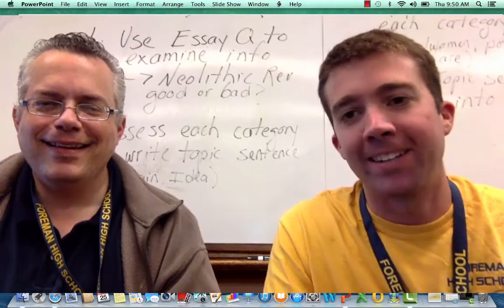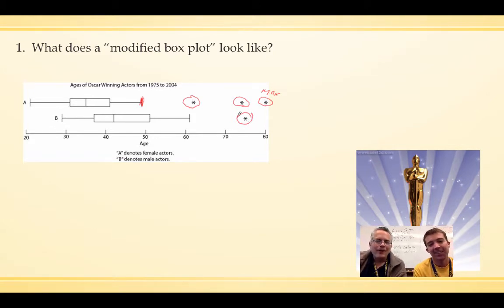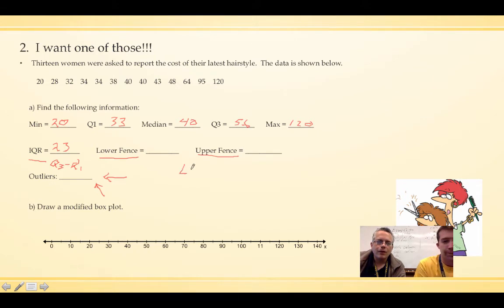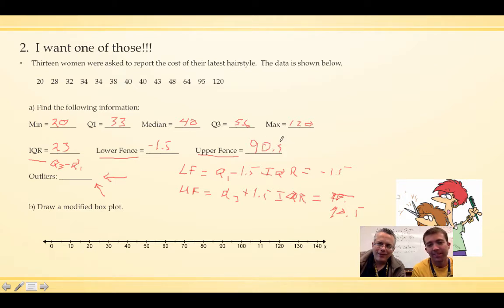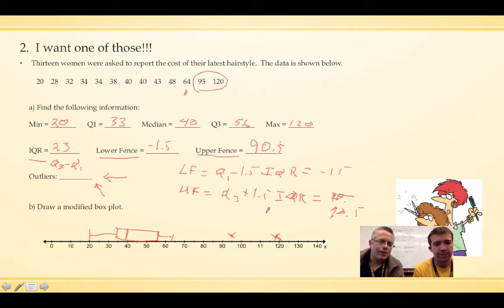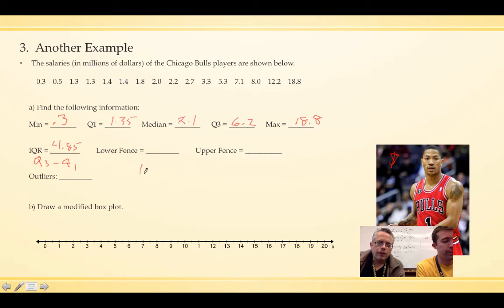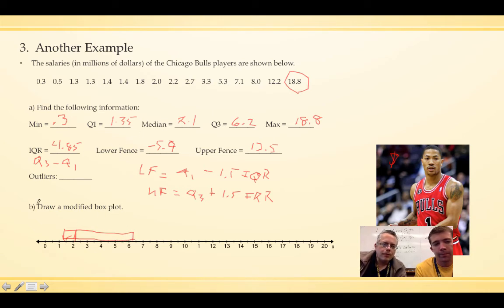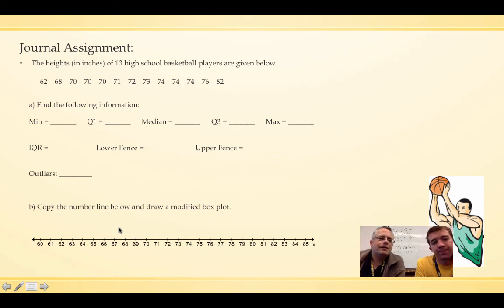Video 14 Modified Box Plots